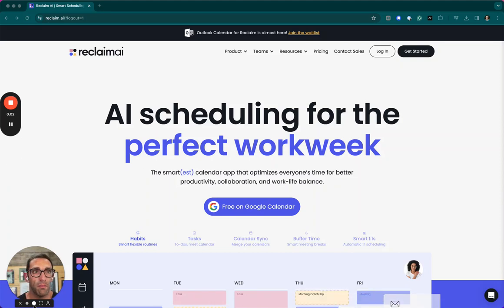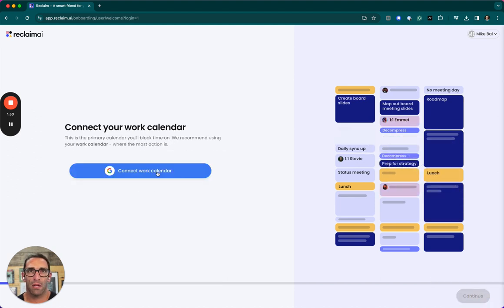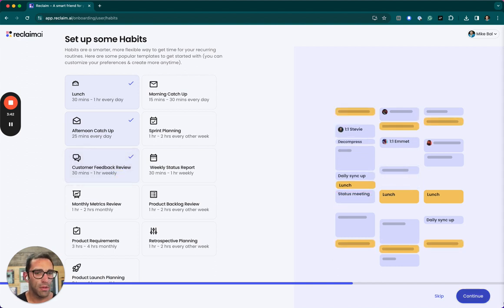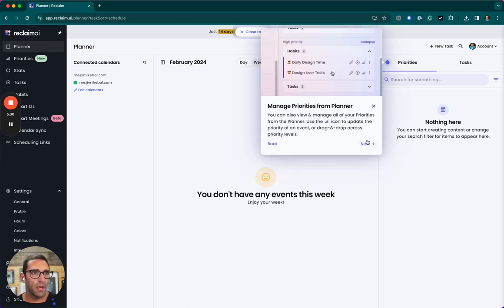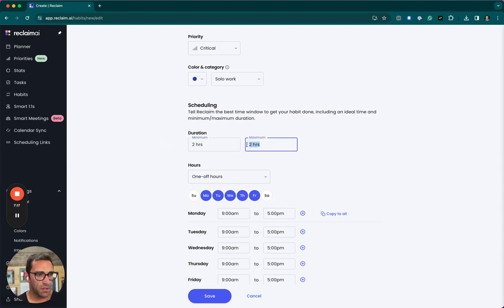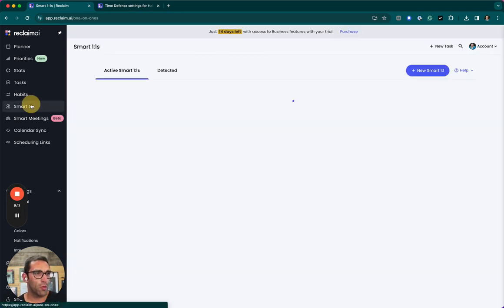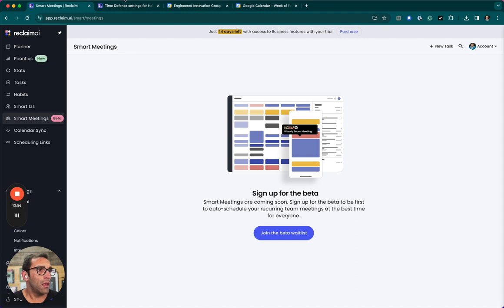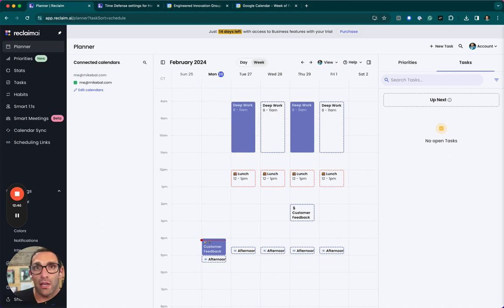Onboarding Breakdown: Reclaim.ai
Hey there! It’s Mike Ball, and today we’re diving into @reclaimai  an AI scheduling tool that’s been on my radar. If you’ve ever felt like your calendar is managing you rather than the other way around, you might find this interesting.

Starting with the basics, I got into Reclaim a few months back, and honestly, my first thought was, “Ah, just another calendar tool.” But as I played around with it, there were a few features that caught my eye. For starters, it’s not just about plugging in appointments; it's about making them work for you. Like, setting up weekly one-on-ones without locking into the same time slot every week? Pretty neat for keeping things flexible.

One thing I really appreciate is how you can carve out time for focused work or set rules to take a breather after calls. It’s like having an assistant who knows when you need to switch gears. I’ve connected all my calendars, which was a bit of a circus at first, but once I untangled it, things started smoothing out.

So, how does it handle the real test—actual daily use? I took it for a spin with my real commitments, tinkering with settings, and here’s the scoop: It’s quite a powerhouse once you get the hang of it. Sure, there are some quirks—like why do I have to choose my account twice? And some of the setup felt a bit clunky with too many options that made me scratch my head.

But overall, Reclaim has been a solid ally in managing my time better. What about you? Have you tried out any scheduling tools that have changed the game? Or maybe you’re still on the hunt for something that doesn’t just add to the noise?

This walkthrough isn’t just me talking at you about a tool; it’s about figuring out together if something like Reclaim can really make our work lives a bit easier. Check out the video, see it in action, and let’s chat about making our calendars a little less chaotic.